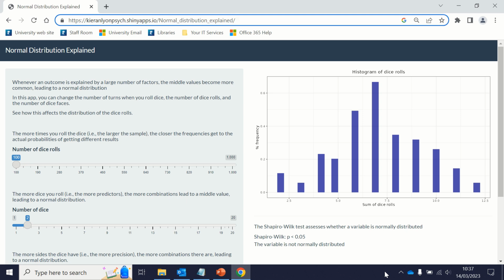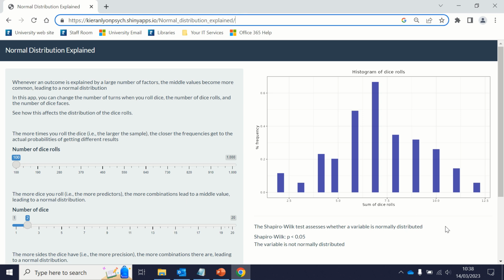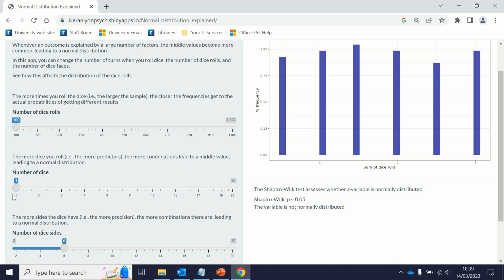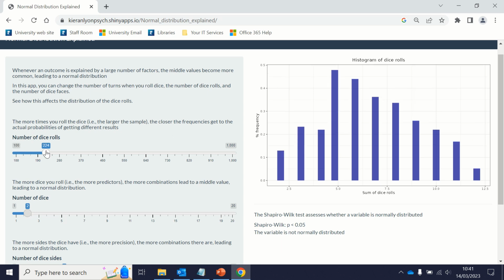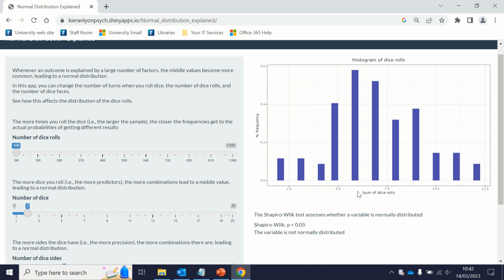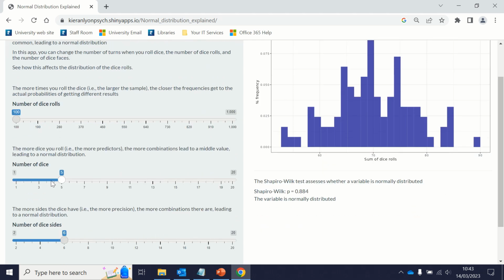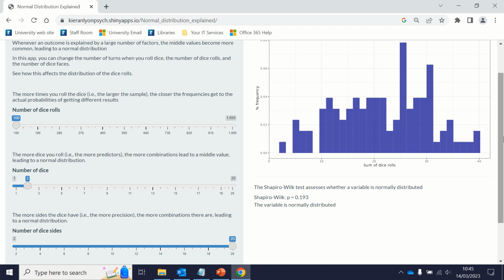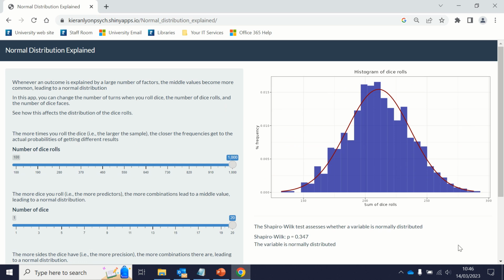Normal Distribution Explained - app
I've developed this app to explain why variables tend to be normally distributed.